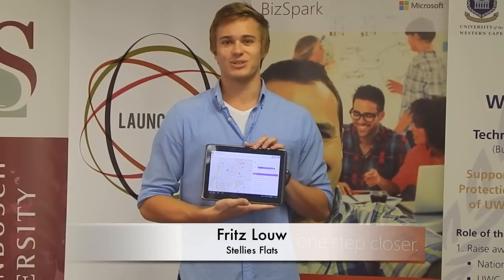Pitching Den: StelliesFlats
Participants are invited to enter a viable business idea by doing an informal 3-minute pitch.

The best ideas stand a chance to WIN a share of R80 000 in seed funding.